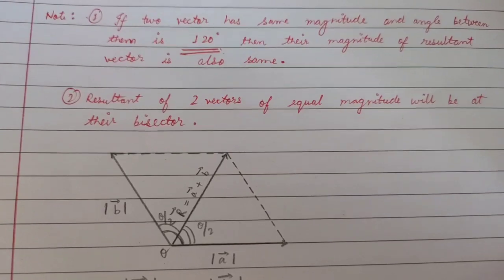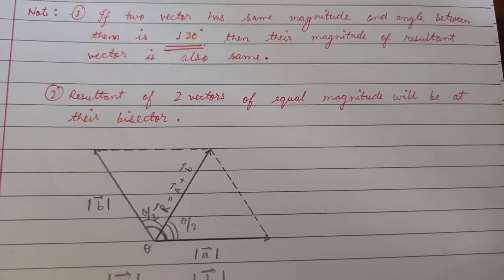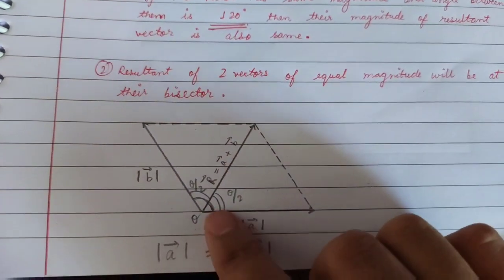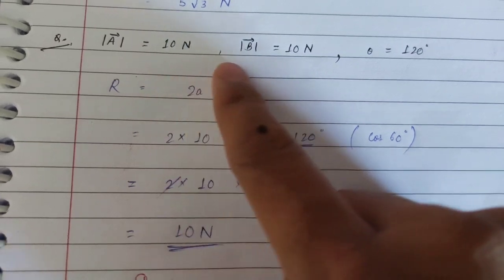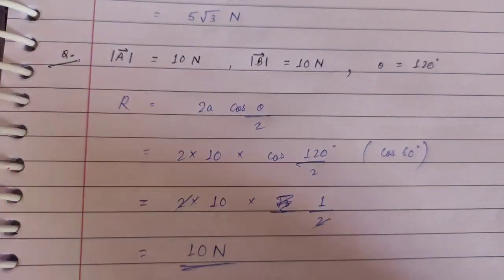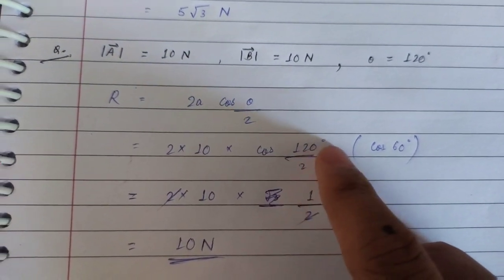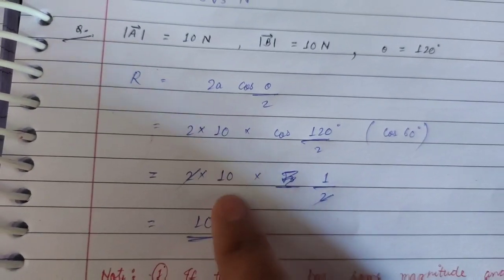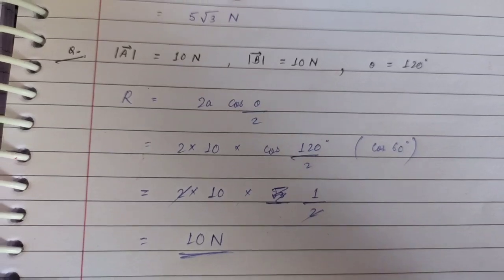Vectors (part 5)[Easiest explanation]